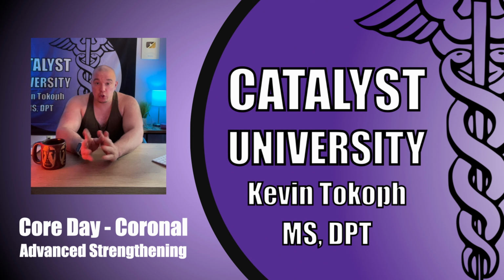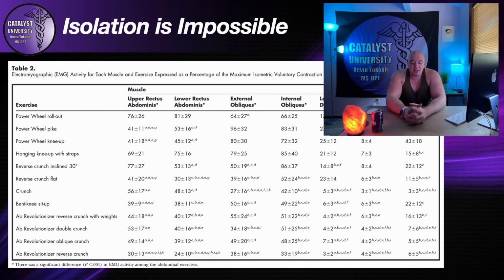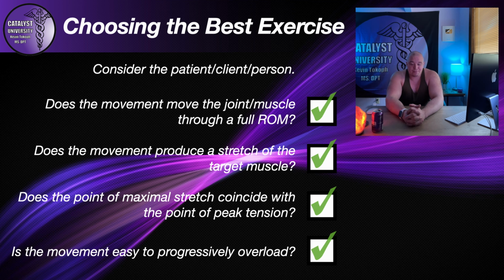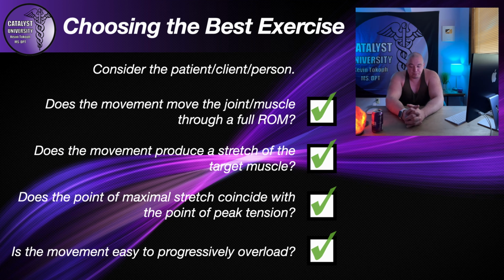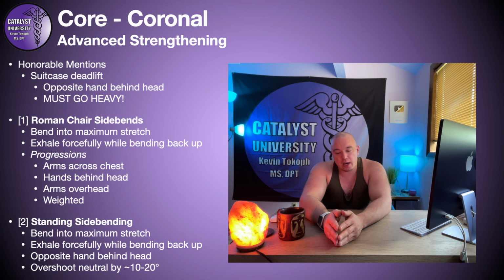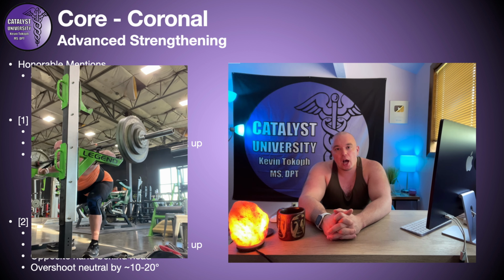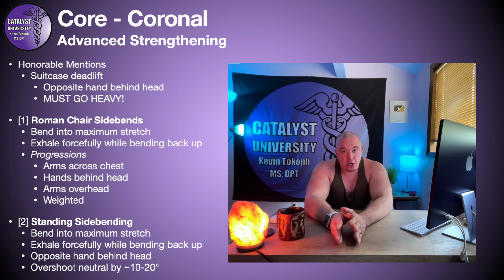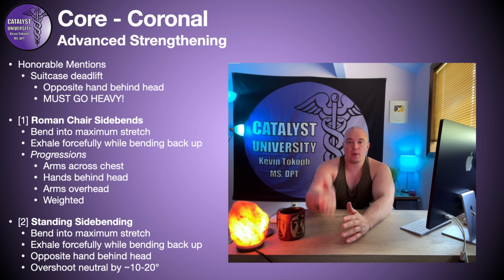Advanced Core Strengthening [Part 2/3] | Coronal Plane